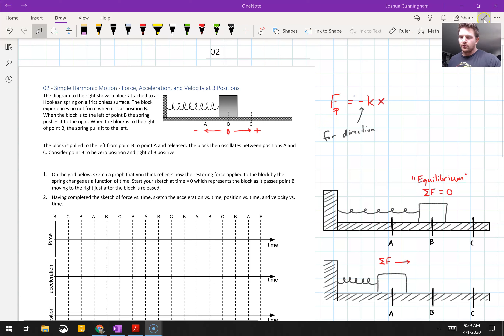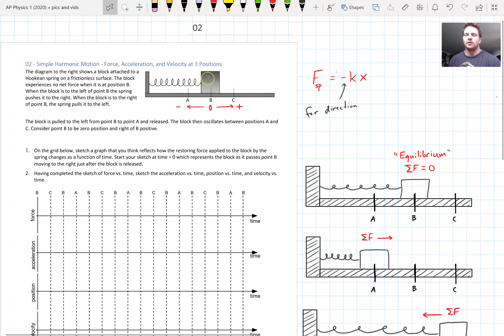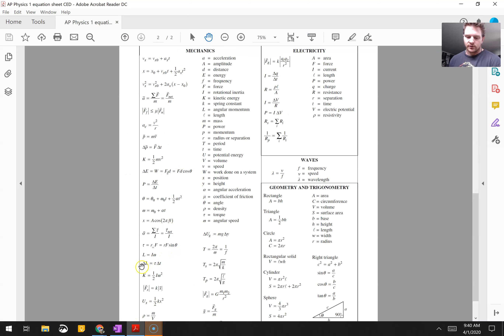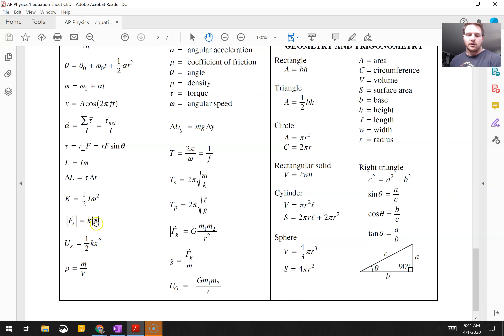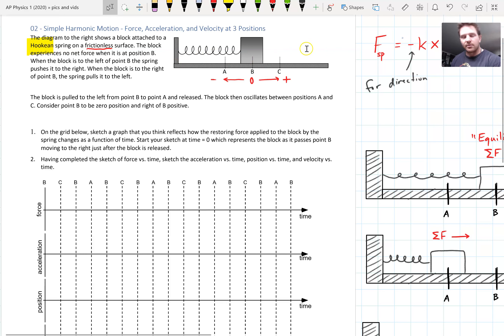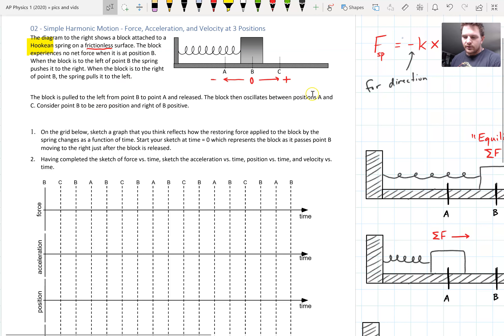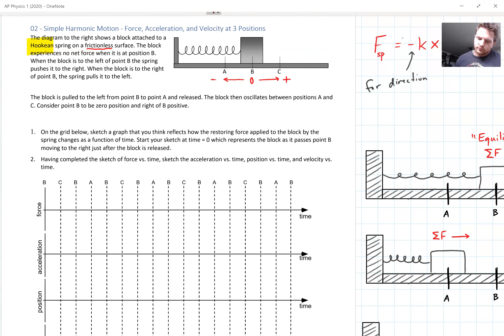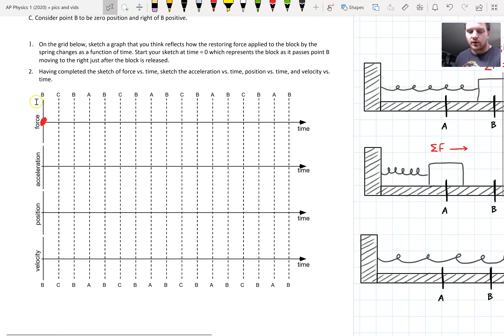02 - simple harmonic motion - force, velocity, and acceleration at 3 positions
walkthru of how to approach graphing a horizontal spring oscillator